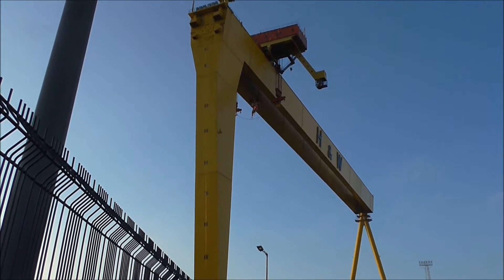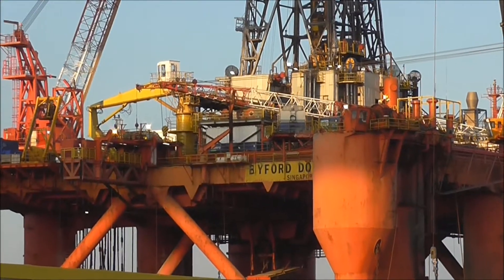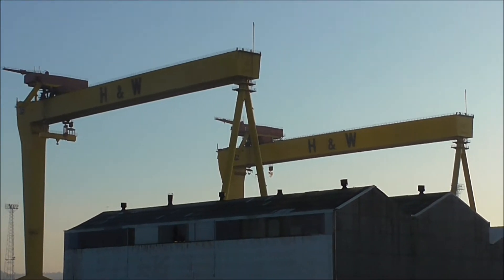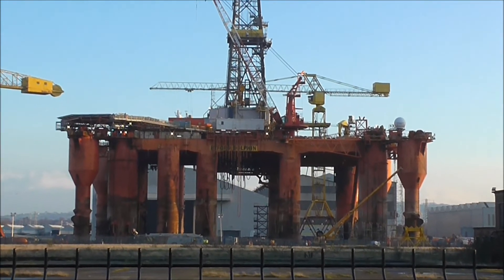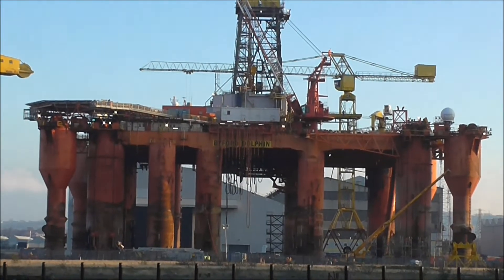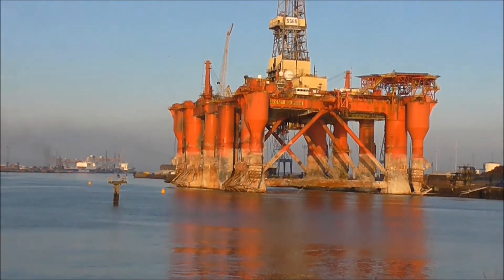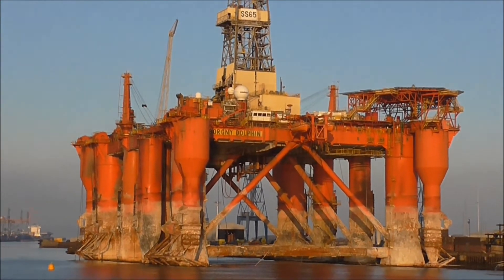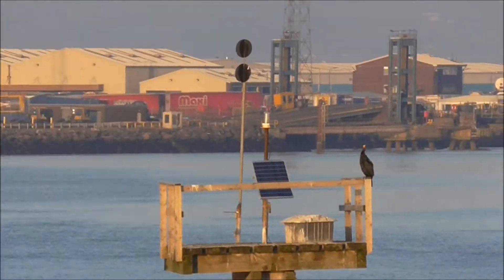Byford & Borgny Dolphin Oil Rigs in Belfast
I'm back down at Belfast docks to take some footage of the newly in Byford Dolphin Oil Rig Platform being repaired/undergoing essential maintenance.The Borgny Dolphin Rig has been in Belfast docks for some tim e now undergoing similar work. she is now sitting seaward in the docks probably ready to go to Scotland's oil fields?

Byford Dolphin is a semi-submersible, column-stabilised drilling rig operated by Dolphin Drilling, a Fred. Olsen Energy subsidiary, and currently contracted by BP for drilling in the United Kingdom section of the North Sea.[3][4] It is registered in Singapore.[1] The rig has suffered some serious accidents, most notably an explosive decompression in 1983 that killed five workers and badly injured one.[

    Byford Dolphin
    Deep Sea Driller (1974–1978)

Owner:  Byford Dolphin Pte. Ltd. (Fred. Olsen Energy)
Operator:  Dolphin Drilling
Port of registry:

     Singapore
     Panama (1974–2005)

Builder:  Aker Group
Yard number:  Aker Verdal A/S (695)
Laid down:  31 October 1972
Completed:  1 February 1974
Identification:

    Call sign: 9VDG7
    DNV ID: 09092
    IMO number: 8750584
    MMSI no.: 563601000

Status:  Operational
Notes:  [1][2]
General characteristics
Class & type:  DNV class: 1A1 Column-stabilised Drilling Unit UKVS
Tonnage:

    11,792 GT
    3,538 GT

Length:  108.2 m (355 ft)
Beam:  67.4 m (221 ft)
Depth:  36.6 m (120 ft)
Speed:  4.5 kn
Capacity:

    Variable Deck Load: 3,021 t
    Liquid Mud: 3,981 bbls (534 m3)
    Bulk Mud/Cement: 547 t / 270 t

Crew:  102 berths